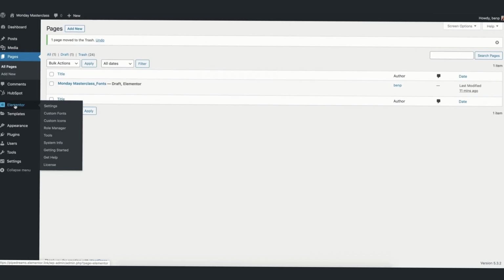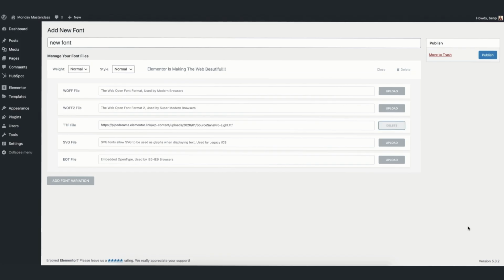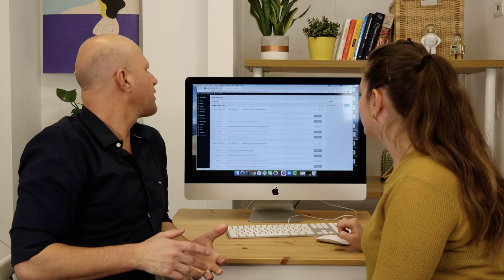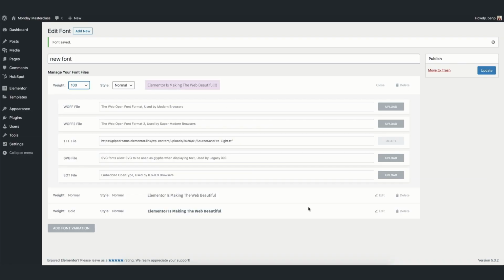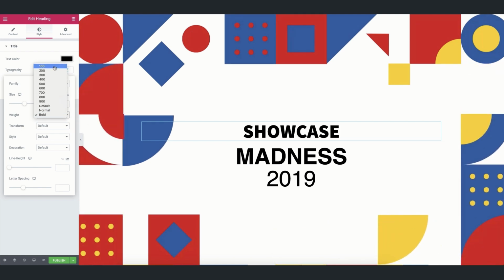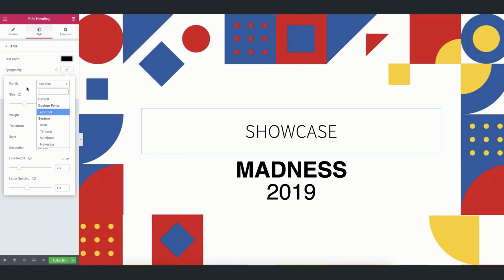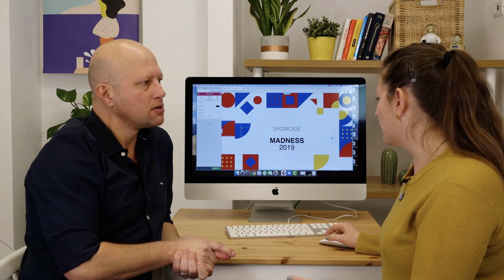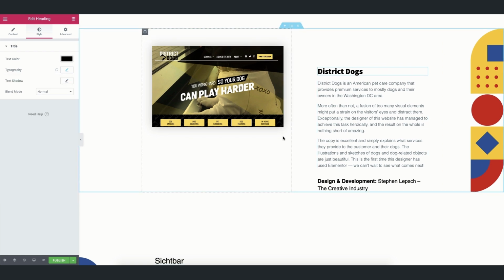How to Add & Use Custom Fonts on WordPress with Elementor [PRO]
In this Monday Masterclass we look at fonts, and get firsthand insight and advice from lead designer Hadas Golzaker as she takes us through the process she followed when deciding on fonts for the design of the recently published Showcase Madness

This episode covers a lot of valuable web-building information for all levels looking to learn:

How to choose the right font for our design
What to consider when selecting a font
Font Does & Don’ts: What a font must achieve and what we must avoid
How to upload custom fonts and variations to Elementor
How to customize fonts in Elementor

Read more about using custom fonts on WordPress website, to include Adobe Fonts, in the in-depth post featured in this edition of Elementor’s Online Magazine: